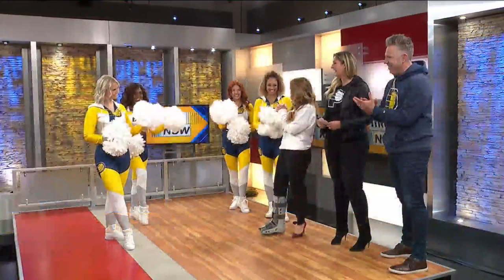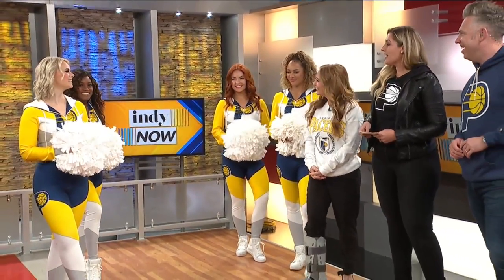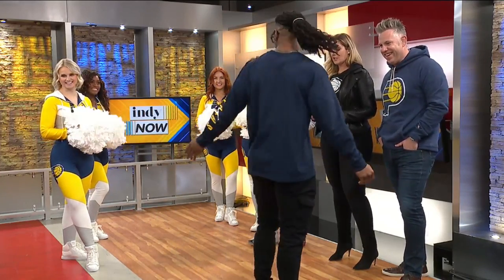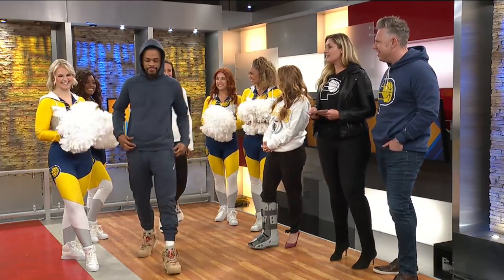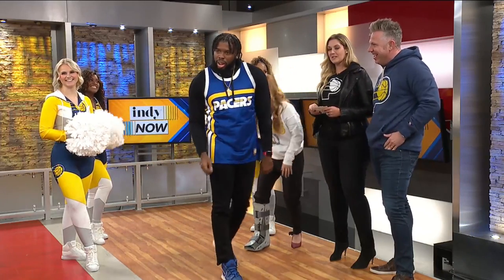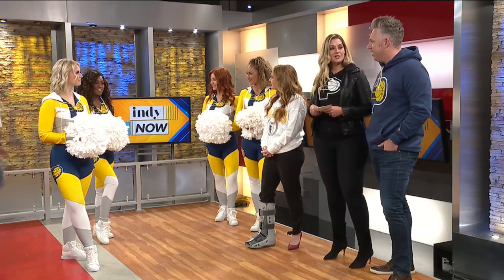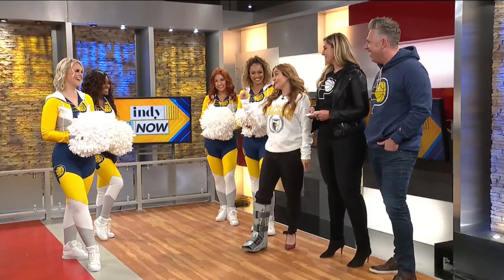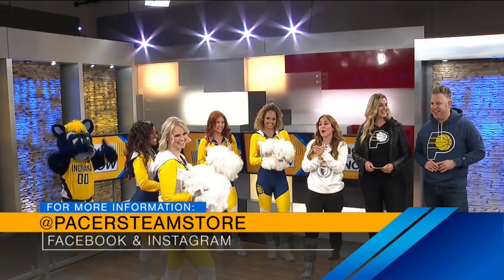New Pacers fan gear!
Associate VP of Merchandising & Retail with the Indiana Pacers, Lauren Roa, stopped by to show off the new gear available to fans this Pacers season! The Pacemates and Boomer joined in on the fun by hyping up all the stunning models who showed off the new Pacers fan gear!

To learn more or to purchase fan gear visit PacersTeamStore.com.